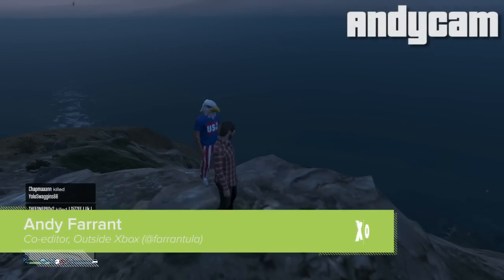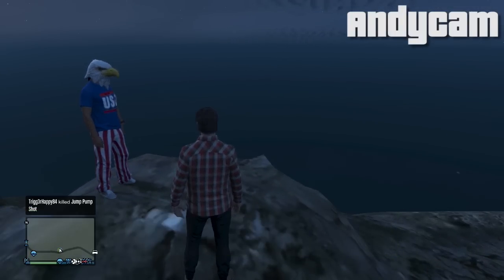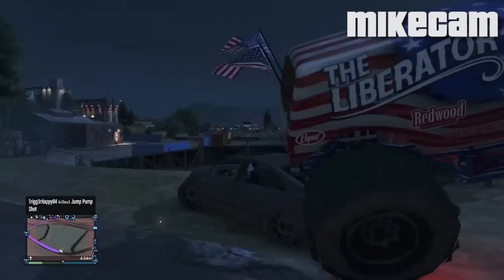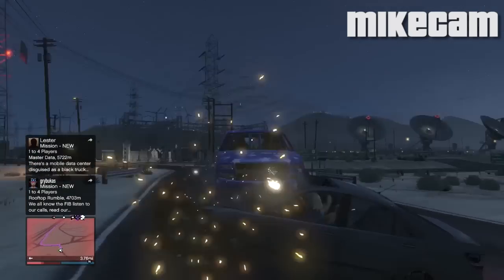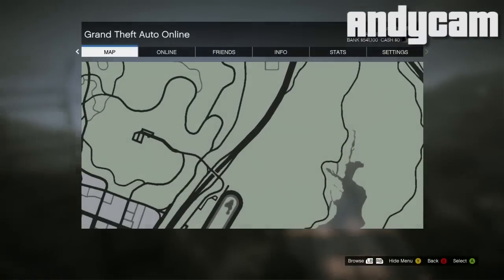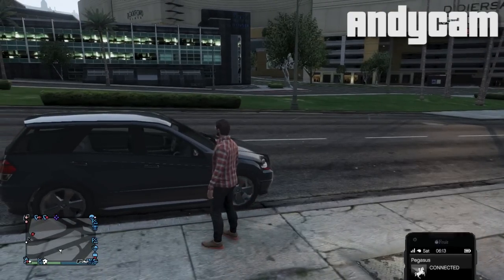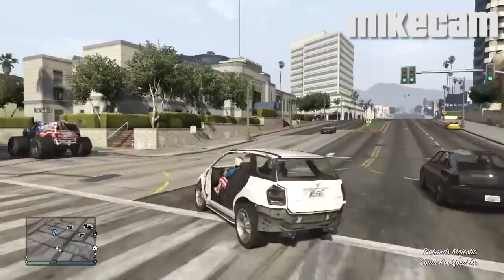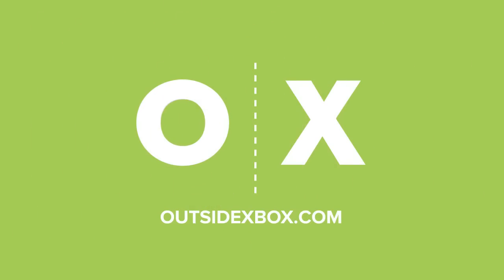GTA Online: Monster Truck Challenge! Let's Play Grand Theft Auto Online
GTA Online: Monster Truck Challenge with Outside Xbox. The rules are simple: Stood at the top of Mount Gordo are Mike and Andy. Parked at the bottom of Mount Gordo is a Liberator monster truck. First one to drive that monster truck off Del Perro pier is the winner. Who will triumph and who will be admitted to hospital with suspicious monster truck-shaped injuries? Hit play to find out!